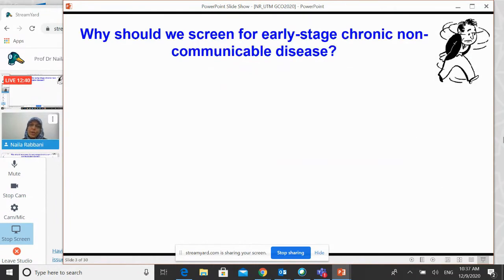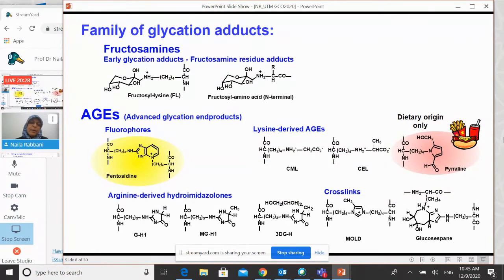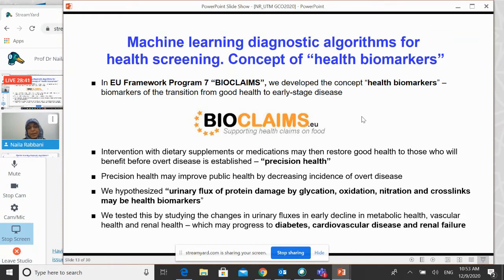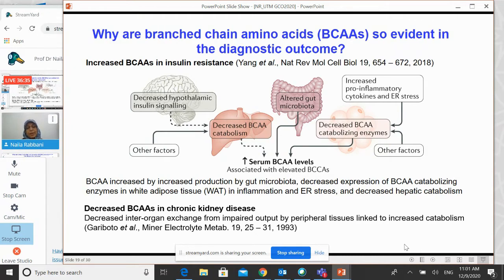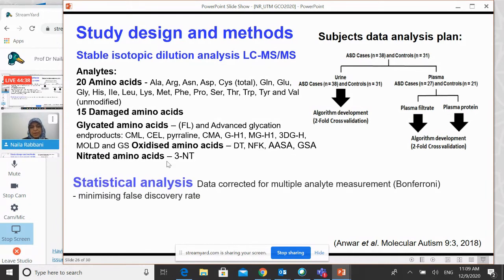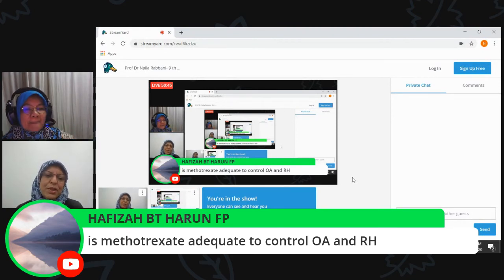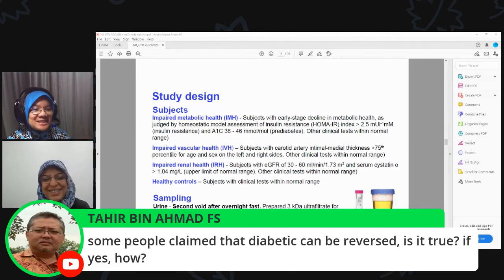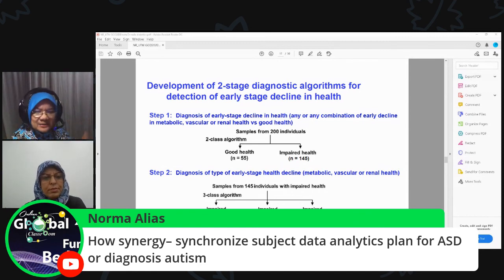Prof Dr Naila Rabbani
Application of Machine Learning to Develop Diagnostic Algorithm Using Metabolomic Markers of Protein Glycation, Oxidation and Nitration In Early-Stage Decline in Metabolic, Vascular and Renal Health
by Prof. Dr Naila Rabbani